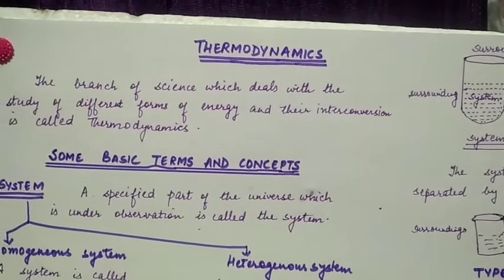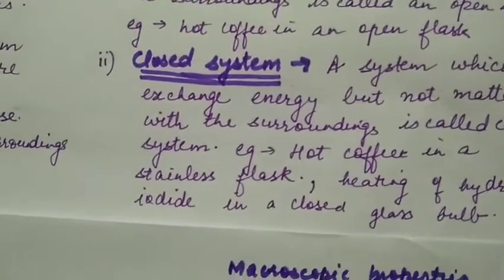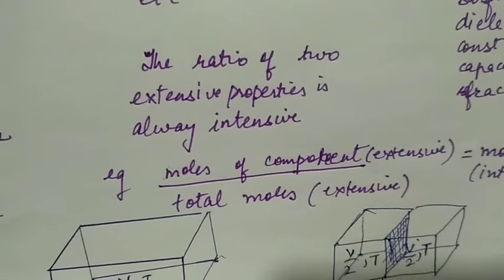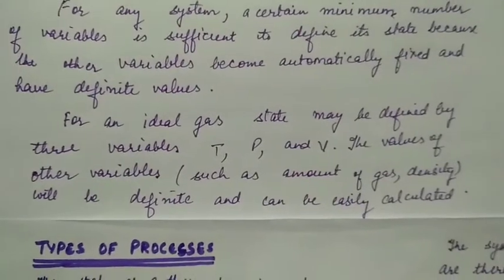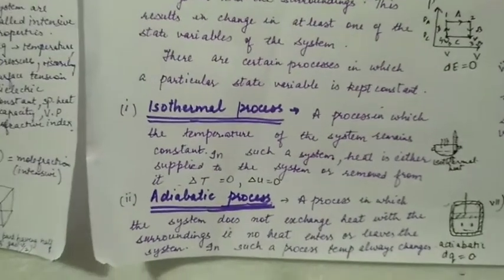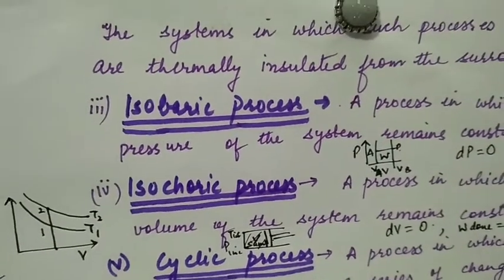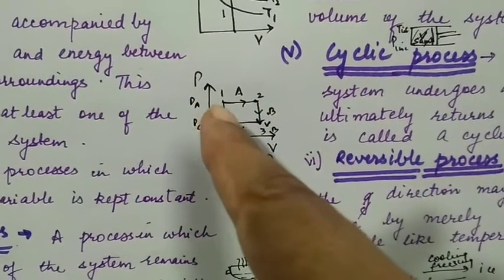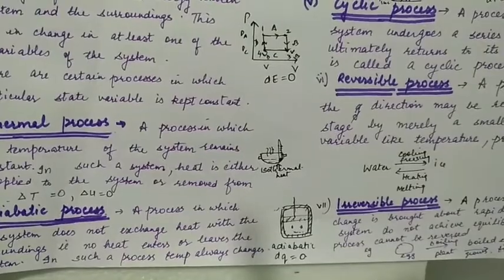Thermodynamics,some basic terms and concepts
Thermodynamics some basic terms and concepts,types of systems open system and closed system isolated system types of processes isothermal process ,isobaric process ,isochoric process, adiabatic process, reversible process ,cyclic process ,irreversible process and thermodynamics state function,State variables, Bindu Dhadwal chemistry lessons